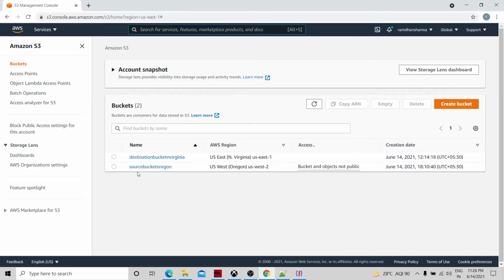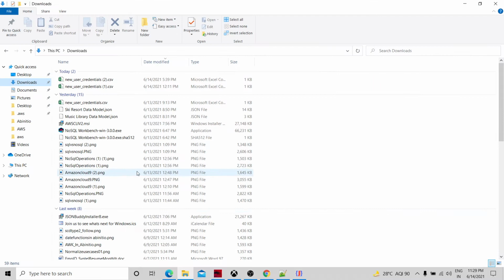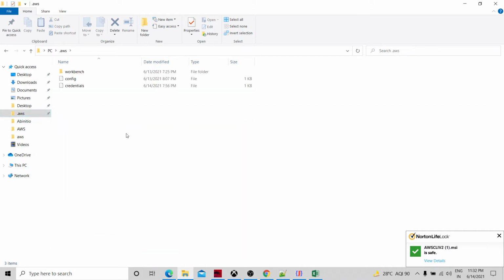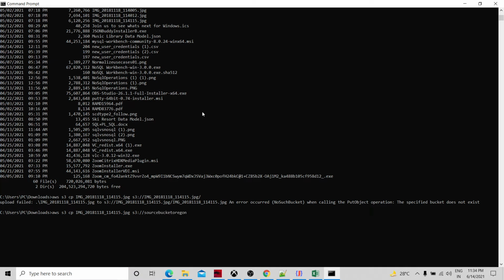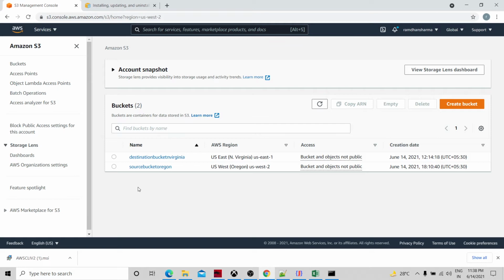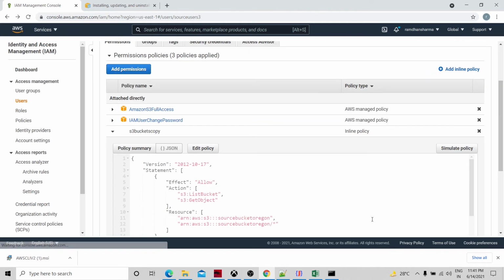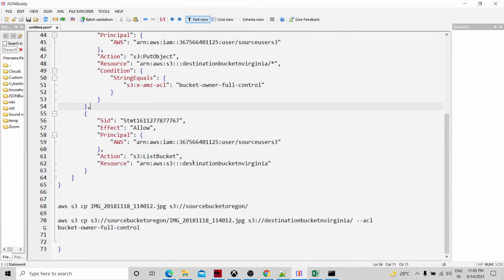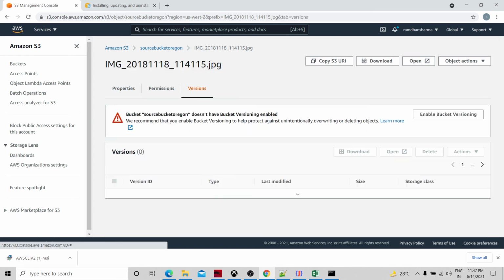How to copy data from Localhost to AWS S3 bucket | Copy files from an AWS S3 Bucket to localhost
This video talks about how different S3 bucket operation can be done.

1. copy files from local machine to an AWS S3 bucket
2. Copy files from an AWS s3 bucket to localhost
3. cross account s3 bucket copy operation
4. file upload and download using AWS management console